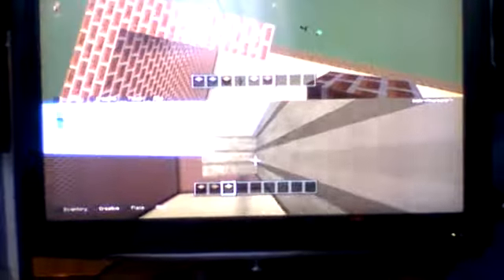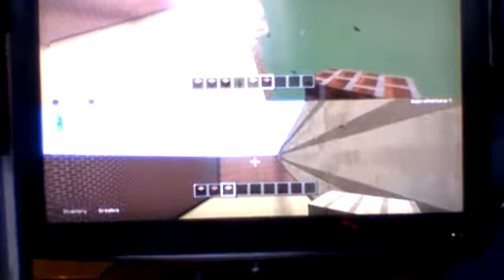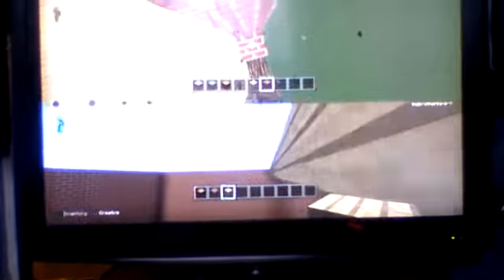minecraft kj tm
minecraft tree house